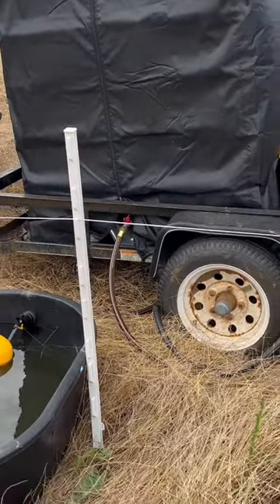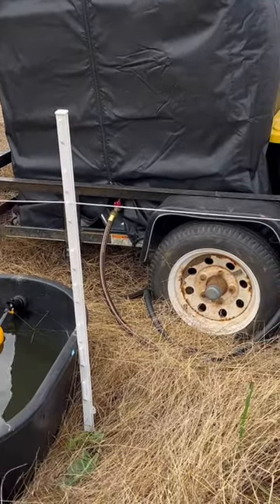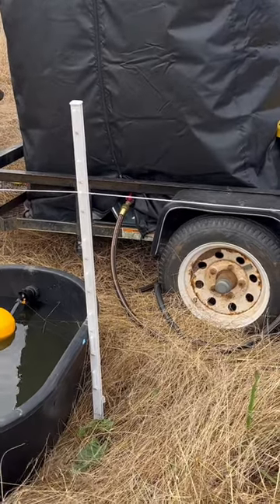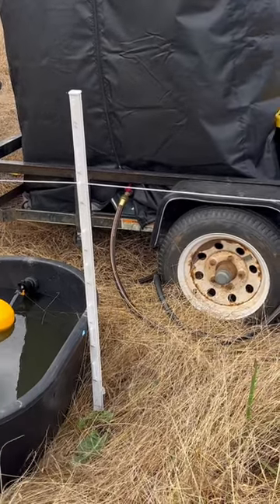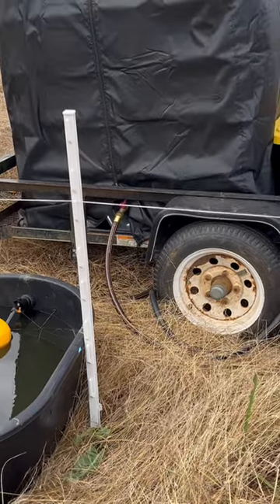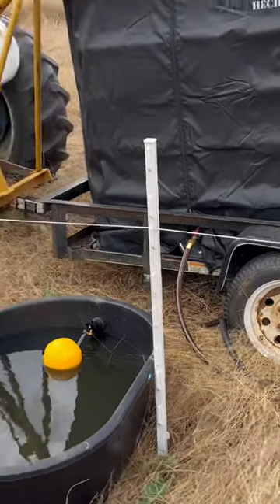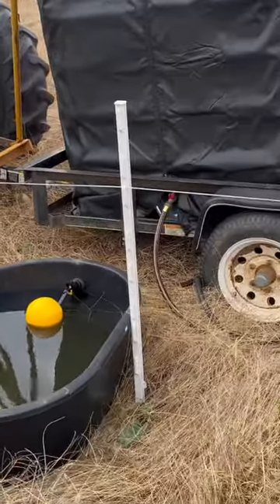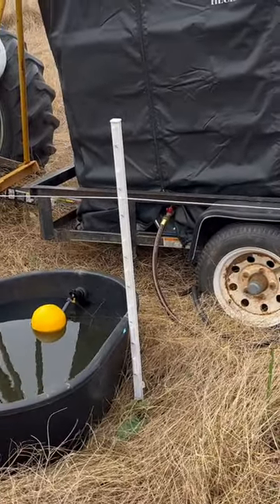Dexter cattle rotational grazing utility cart!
4x6 trailer utility/water solution. I can keep everything I need on this guy! Mineral, step in posts, reels, cattle cakes, poly wire, etc

This should make things much easier this winter.